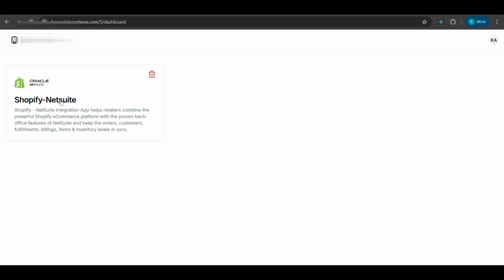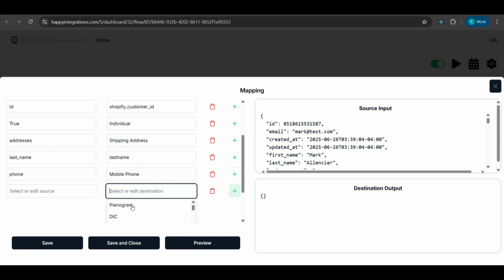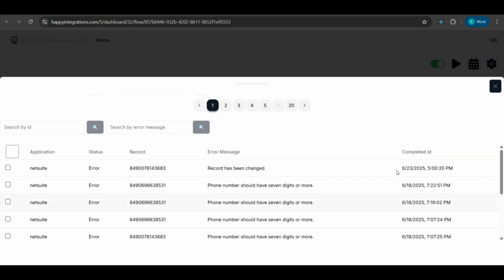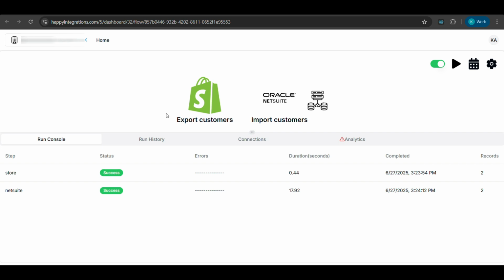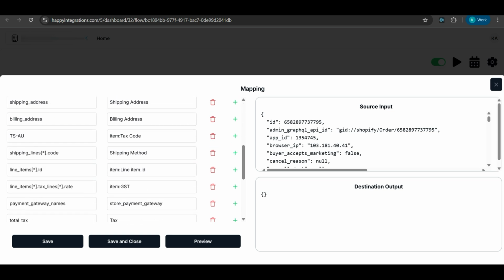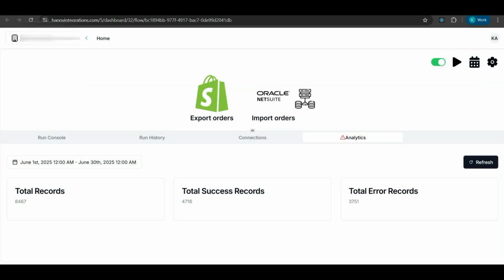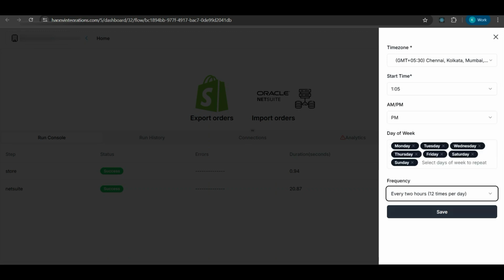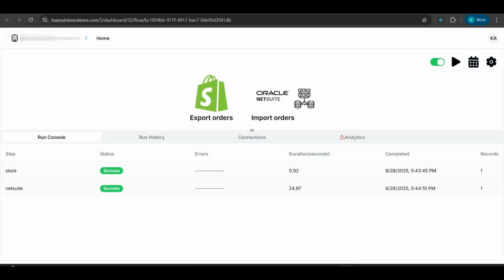Happy Integrations Overview | Customer & Order Sync Demo with NetSuite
Welcome to the official product overview of Happy Integrations – your all-in-one iPaaS platform designed for seamless system integrations.

In this video, you'll get a quick walkthrough of our platform and see a live demo of how we sync customers and sales orders between Shopify (or your preferred storefront) and NetSuite in real-time